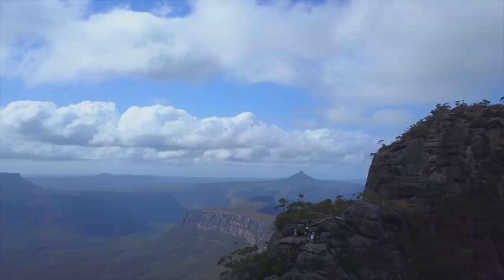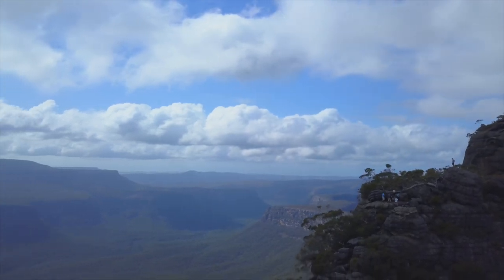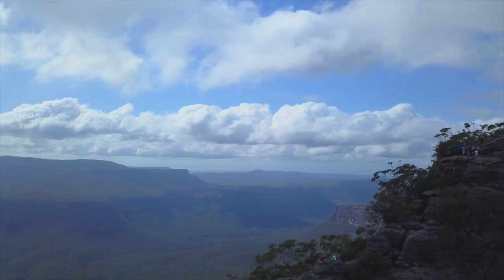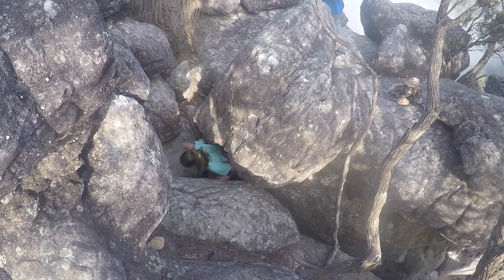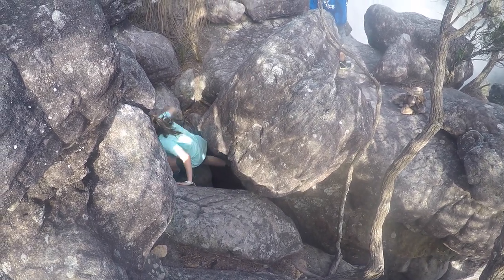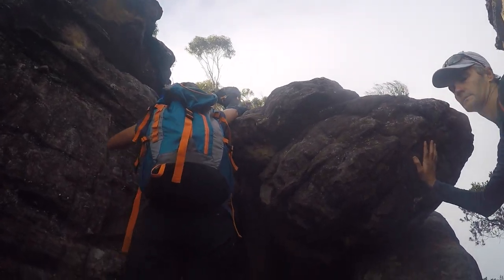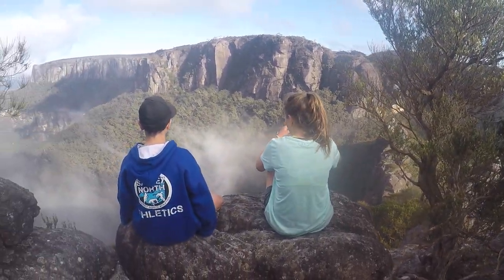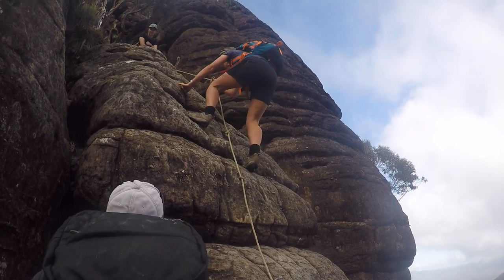Budawangs - Mavic pro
A few weeks ago we went on a three day hike in the Budawangs. I made this to enter in the Wahroonga public school film competition. It had to be informative, Persuasive or imaginative so I made this with the footage we had from the hike.
Got highly commended 🎉

(the end was because we had to have something to do with the school mascot -a kookaburra in it)

First time using the drone in a video. Hope you like it.

THE MUSIC ISN'T MINE